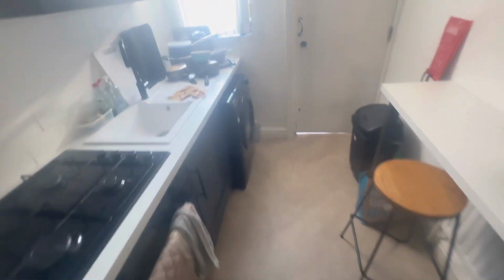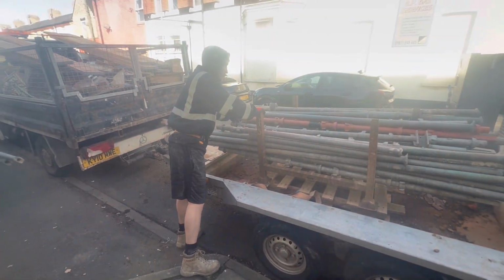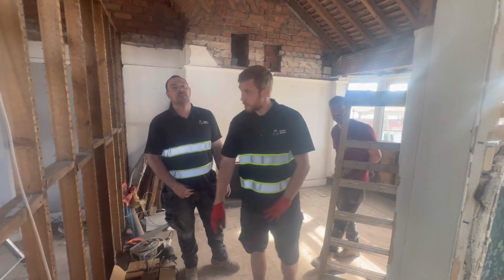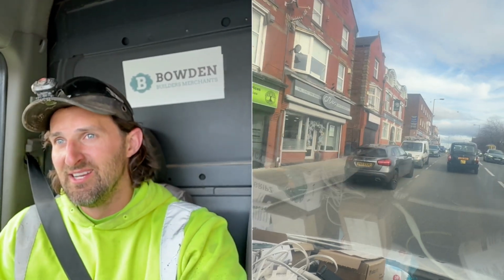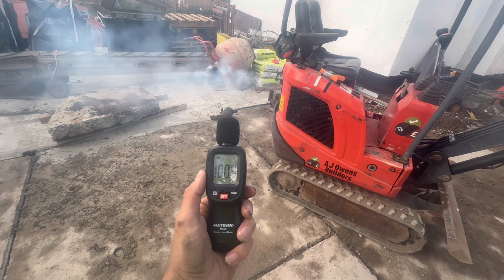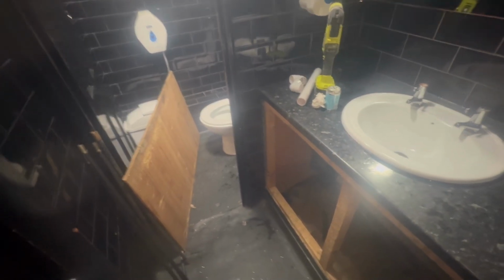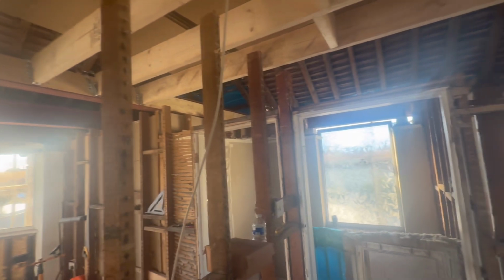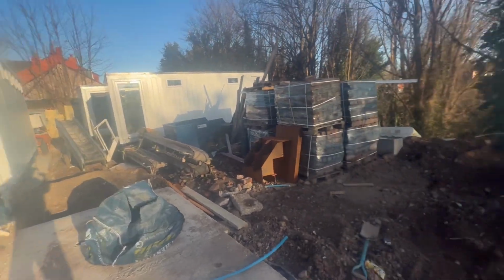Holiday’s Over… and the Roof Is Too!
From damp-proofing nightmares to loft extension triumphs, this week’s site vlog has it all – real-world construction challenges, DIY drama, and plenty of on-site laughs along the way!
 • 🔍 Damp diagnosis: Fresh off my holiday, I’m tackling a damp-proofing mystery in an old rental property. We’re seeing lots of these issues lately in houses of a certain age!
 • 😫 Back to work blues: Jobs have piled up while I was away, leaving me with a case of “work paralysis.” Too many projects, not enough time! (Plus a mountain of receipts making invoicing a nightmare – here’s hoping a new app will save the day.)
 • 🏠 Scaffold shenanigans & roof repair: We nearly set up scaffolding at the wrong house (oops 😅). Crisis averted, we get on the right roof to track down a leak and find not one, but two problem spots. Now the landlord has a choice: a quick patch job or a brand-new roof window for a more permanent fix.
 • 🤦 Rooftop discoveries: To top it off, the neighbouring house’s “repair” looks like someone went wild with a whole roll of flashing tape. At least the view from up here is great – I even test out the iPhone 16’s zoom on the skyline!
 • 💪 Loft extension lift-off: Over at the loft extension project, we hoist massive steel beams into place for the new floor. It’s a semi-detached house with a finished interior below, making this install extra tricky – but we figure out a clever way. (Props to Paul for removing an old lintel without cracking the bathroom tiles – legend!)
 • 🛠️ Stud wall switch-up: The owner hoped to save some stud walls, but after cutting them for the steel beams, I’m thinking it’s best to replace them with new ones. Those old door frames wouldn’t meet modern building regs anyway, so fresh studs will make things right.
 • 🤝 Community support: I chat about bringing on local sponsors for the channel so we can do some good in the community. Imagine us building a free extension for someone in need – all funded by YouTube! (If you have any ideas or want to get involved, let me know.)
 • 🚧 Yard overhaul: We clear out and prep the yard (some serious site work!) for a big delivery of concrete slabs. It’s dusty, messy work now, but it’ll pay off when those slabs arrive.
 • 🔧 Mini digger upgrade: Ronnie fits a new exhaust muffler on our mini digger to quiet this beast down. Cue the decibel meter test – will the noise reduction be worth it? 🔊
• 🧱 Concrete experiment: We pour another DIY concrete slab on the yard and flip it to see if it cured without cracking. Our last two attempts ended in a pile of broken concrete (major ConstructionFail), so we’re really hoping third time’s the charm!
 • 🚽 Emergency call-out: No rest for the wicked – I rush out to fix overflowing toilets and blocked sinks at a local bar (cheers, G Bar 🍻). Nothing like diving straight into plumbing nightmares right after a vacation!
 • 🔧 Digger drama (part 2): Meanwhile, back at the yard, our mini digger decides to act up. First it runs out of diesel, then it still won’t start – possibly a flat battery or a rogue live wire. Never a dull moment with heavy equipment 😅.
 • 💰 Quotes vs. quick jobs: I vent about the struggle of spending days quoting big jobs with no guarantee, versus doing small call-outs that pay immediately. Balancing long-term projects and short-term cash flow is tougher than it looks!
 • 🔨 Loft progress check: Later, I swing by the loft extension to see the new floor in place. The team made awesome progress and the homeowner is thrilled. Love seeing a project come together!
 • 🤙 Week wrap-up: Finally, we end the week back at the yard to inspect our “organised chaos.” It’s been hectic, but we made solid progress. Time to gear up and do it all again next week!

If you enjoy DIY projects, loft conversions, roof repairs, and all the ups and downs of real building projects, this one’s for you. Grab your hard hat and enjoy the ride! 💪🔨